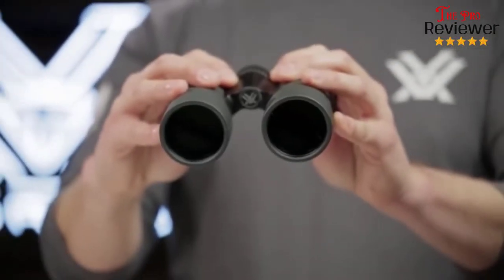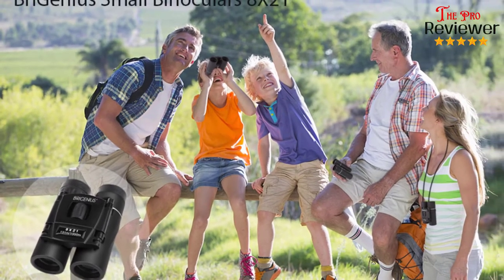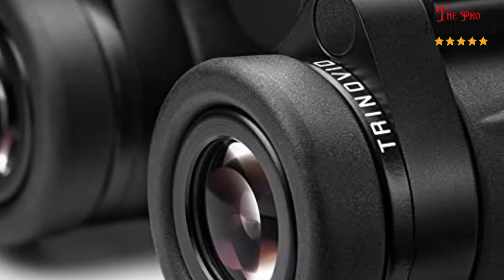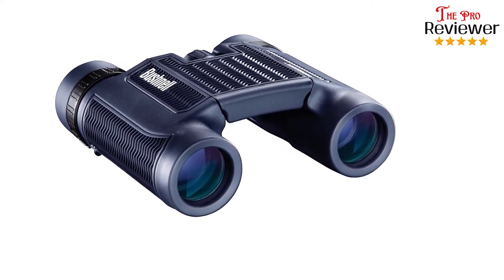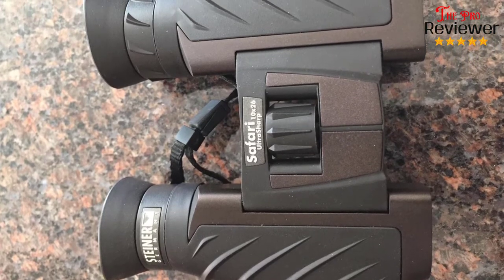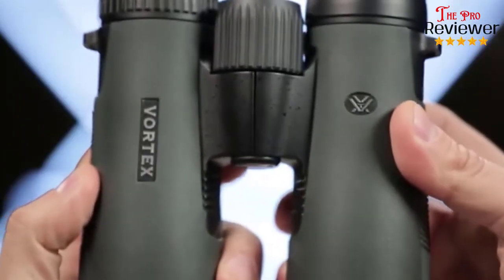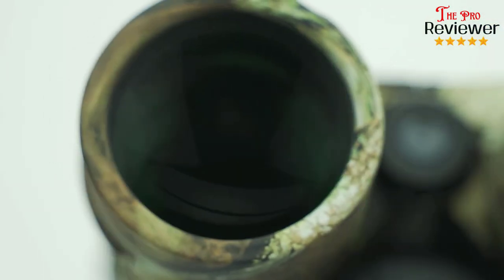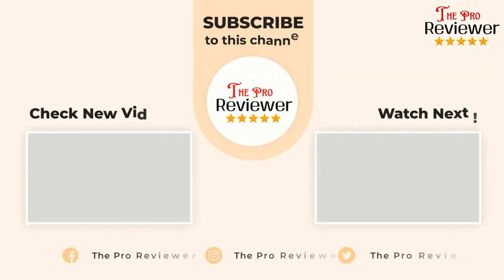Best Compact Binoculars In 2022 | Top 10 Compact Binoculars In The Market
In this video we recommended the Best Compact Binoculars for you.

Recommended Product List:
10. Celestron – TrailSeeker 10x42 Binoculars ✅
✓Check Latest Price
9. Carson 3D Series Compact Binoculars ✅
✓Check Latest Price
8. Vortex Diamondback Roof Prism Compact Binoculars ✅
✓Check Latest Price
7. Nikon 16001 PROSTAFF 7S 10x30 Compact Binocular ✅
✓Check Latest Price
6.  Steiner Safari Compact Binoculars ✅
✓Check Latest Price
5. Occer Compact Binoculars ✅
✓Check Latest Price
4. Bushnell H20 Compact Binoculars ✅
✓Check Latest Price
3. Leica Trinovid Compact Binoculars ✅
✓Check Latest Price
2. Zeiss Terra ED Compact Binoculars ✅
✓Check Latest Price
1. Brigenius Compact Binoculars ✅
✓Check Latest Price

"Are you Searching for Best Compact Binocular? So now you are in the right place for getting the valuable info on Compact Binocular. In this video we short listed the top 10 Best Compact Binocular on the market.

We made this list based on our personal opinion and based on internet research. After perform our research based on their quality, durability, brand reputation and other related issue and we ranked them no particular request or influence.

We have tested each Compact Binocular and tried to include an in-depth information of  Compact Binocular in our video, which will be enough to fulfill all of your needs. We recommended the top 10 Best  Compact Binocular In this video. All of them are maintain the quality. If you want to buy Best  Compact Binocular, we think this list will be  helpful to you.

We hope you like the  Best  Compact Binocular we select for this year.

Some Extra For You:
➥ Prime Discounted Monthly Offering
➥ Try ALL Prime benefits FREE for 30 days
➥ Try Twitch Prime
➥ Amazon Music Unlimited
➥ Try Amazon Home Services
➥ Kindle Unlimited Membership Plans
➥ Create an Amazon Wedding Registry
➥ Try Audible and Get Two Free Audiobooks

      leave us a message (theproreviewer dot yahoo.com) so we can